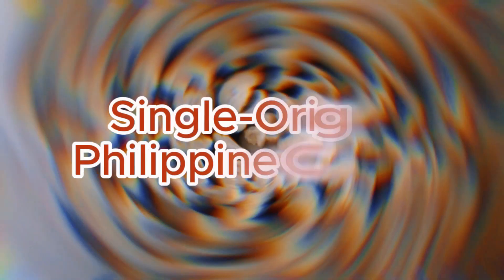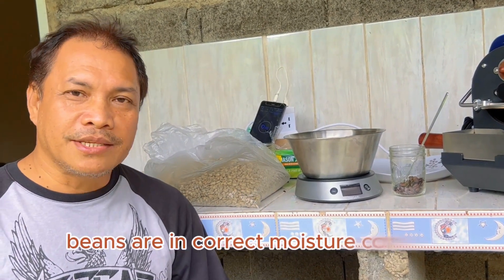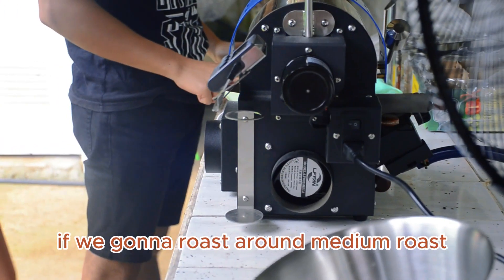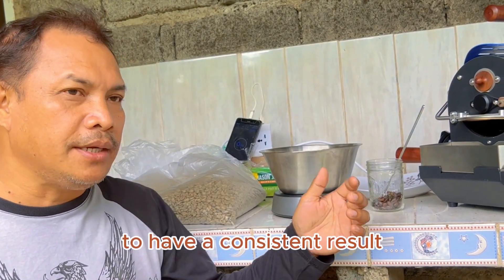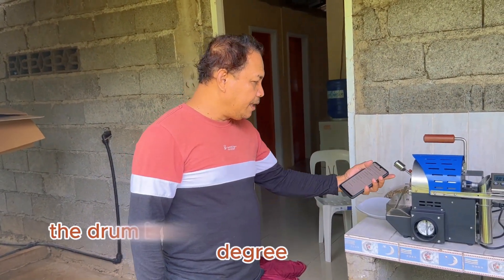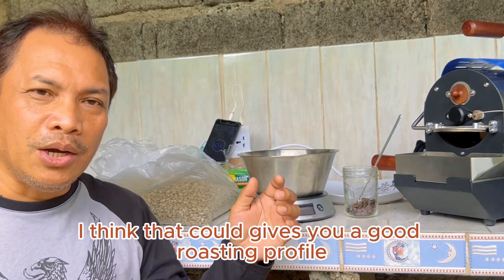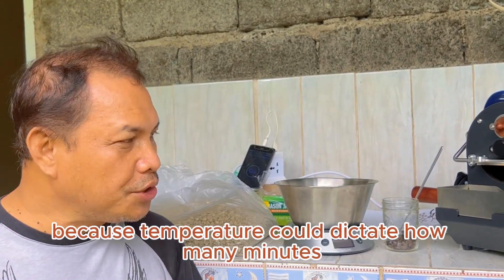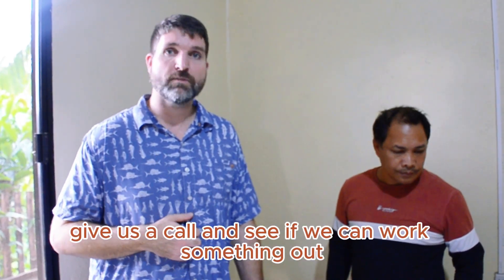How to Roast Coffee Philippines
Today we let our resident coffee specialist Gilbert Suico talk about the basics of roasting coffee. What piece of equipment did we use to roast?

0:00 Intro

0:50 Overview - Coffee Roasting Basic Concepts

2:41 Roasting Profiles - The importance of calibration

5:18 Coffee Cupping - Review of Philippine Coffee Profiles